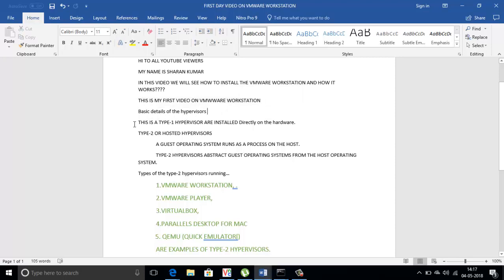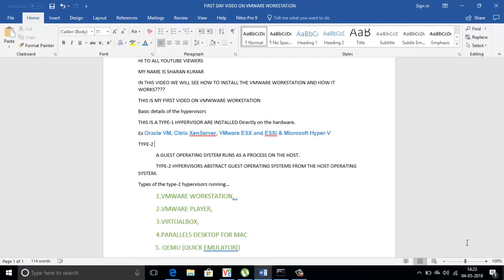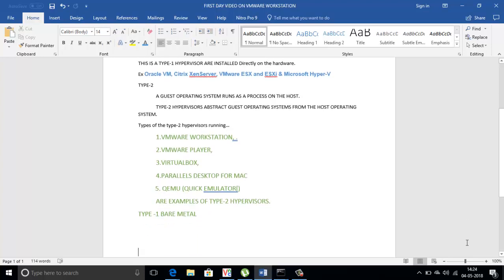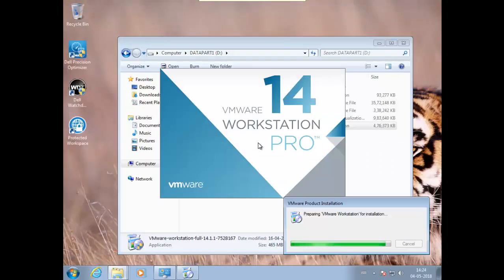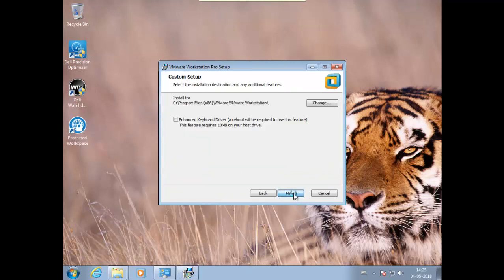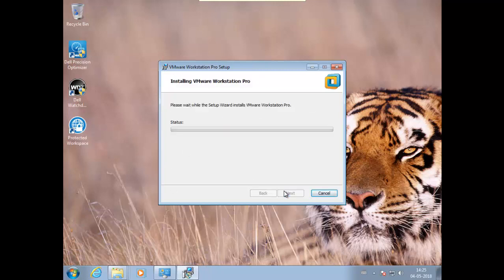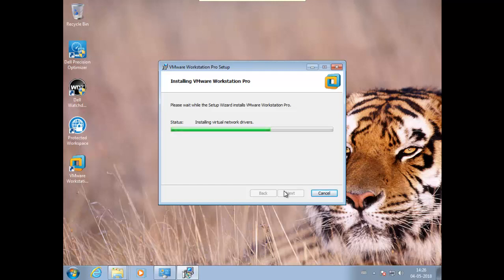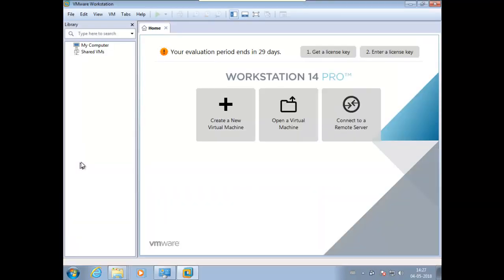Installation of Vmware Workstation 14 pro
Installation of VMware Workstation 14 pro for lab Purpose.